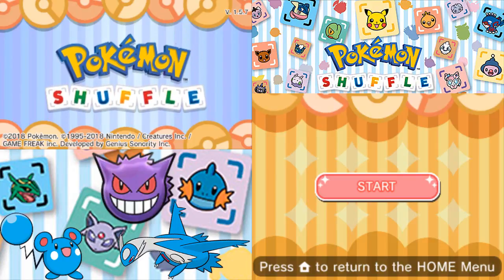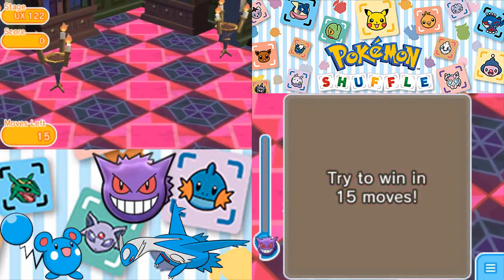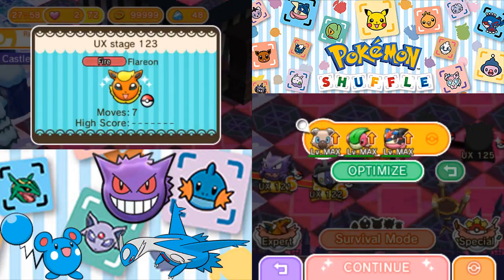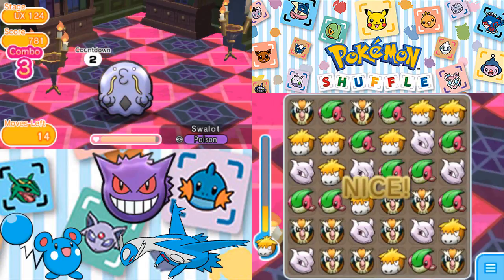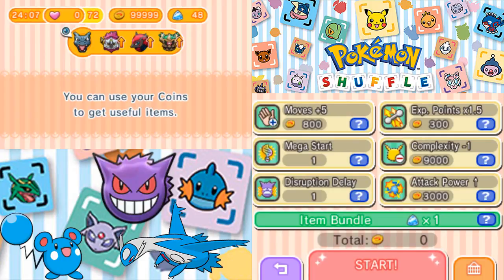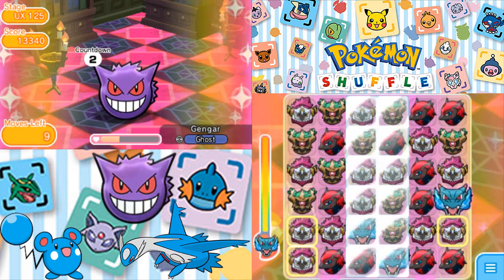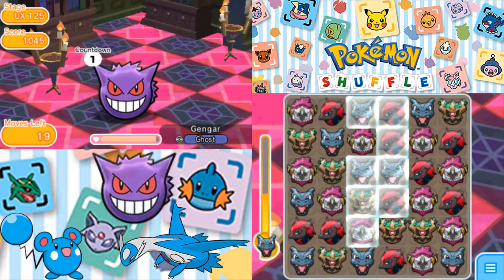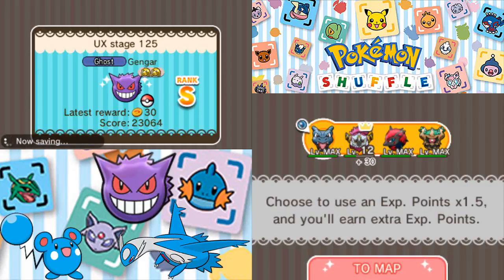Let's Play Pokemon Shuffle: Part 423 - Shadow Of The Castle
Good day, Human Latiosites!  Welcome back for some more Pokemon Shuffle!  This time, we encounter a few more interesting Pokemon, like Flareon, Swalot, and Gengar.  Next time, it looks like we'll be going after Persian!